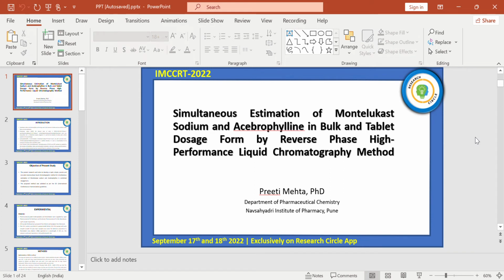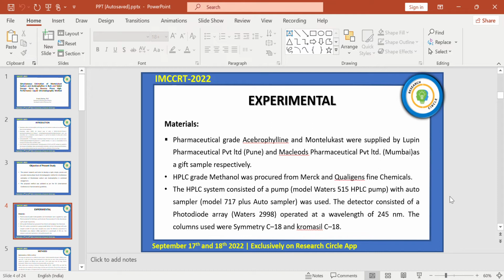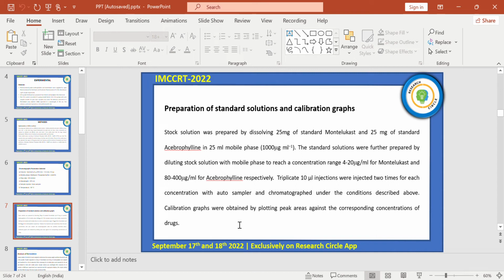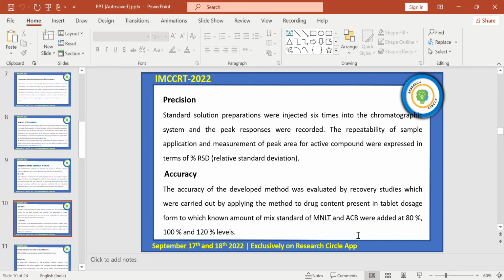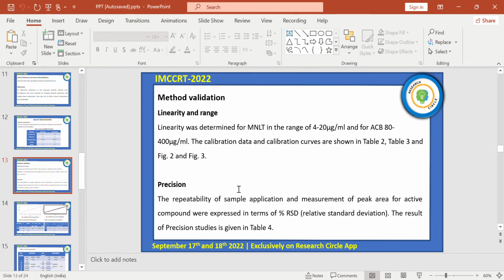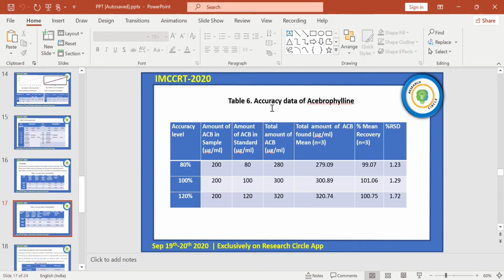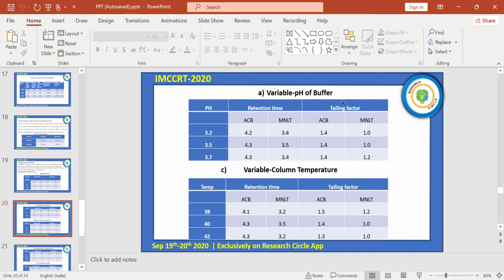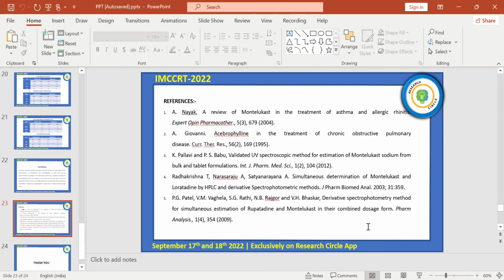IMCCRT-2022-2002 Title: Simultaneous Estimation of Montelukast sodium and Acebrophylline in Tablet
Title: Simultaneous Estimation of Montelukast sodium and Acebrophylline in Tablet Dosage Form by Reverse phase high-performance liquid chromatography method

Author Name: Dr. Preeti Mehta

Abstract: In the present work a simple, sensitive, accurate and reproducible reverse phase-high performance liquid chromatography method was developed and validated for the simultaneous estimation of Montelukast sodium and Acebrophylline in bulk and marketed tablet dosage form. Drugs were separated using Symmetry C-18 and kromasilC – 18; 5μm (4.6 X 250mm) column using a mobile phase consisting Methanol: Phosphate Buffer (85:15) + GAA5% (PH3.5). The retention times for Montelukast and Acebrophylline were 3.3 and 4.5 min respectively and the detection wavelength was 245 nm. Linearity was observed in the range of 4-20µg/ml for Montelukast and 80-400µg/ml for Acebrophylline.  The proposed method was validated for its linearity, accuracy, precision, limit of detection, limit of quantitation and robustness. The proposed method was successfully applied for the estimation of Montelukast sodium/Acebrophylline in tablets without interference from the excipient peaks. Hence, the method can be successfully used for the routine quality control analysis of the studied drugs, either in bulk or combination dosage forms.